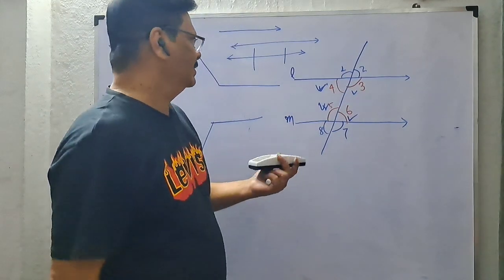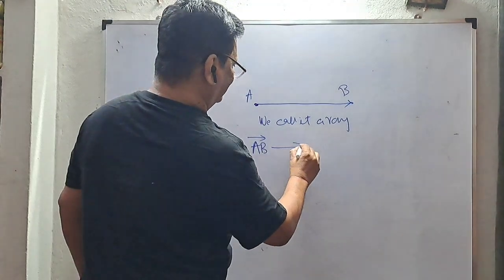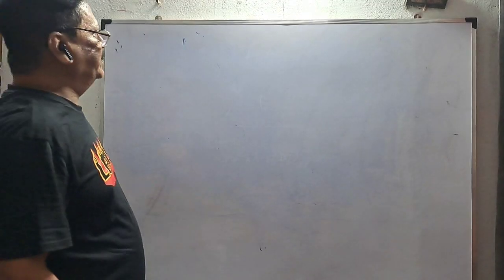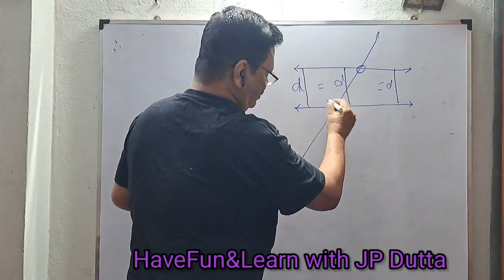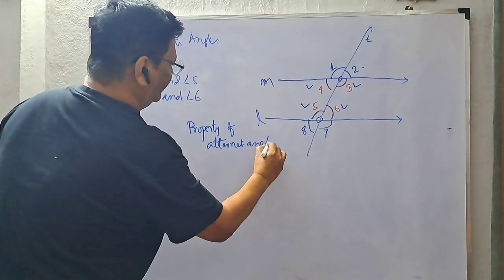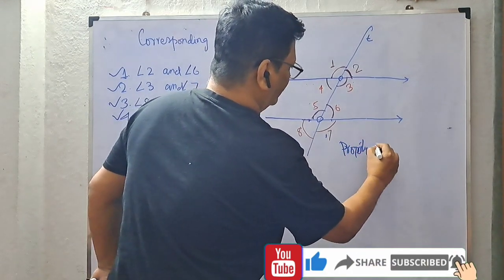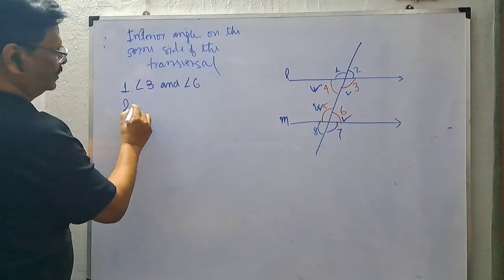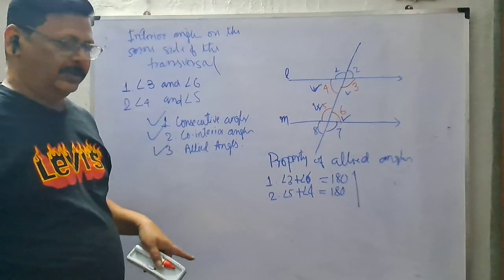Parallel lines and angles|Mastering Class 9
Lines and Angles|Angles made by Parallel lines and transversal|Class 9|